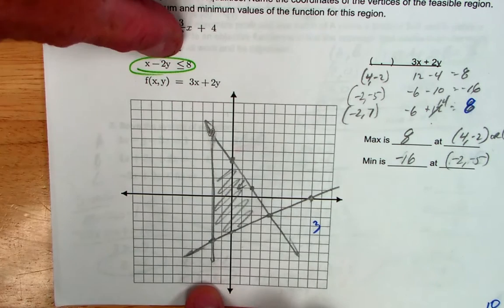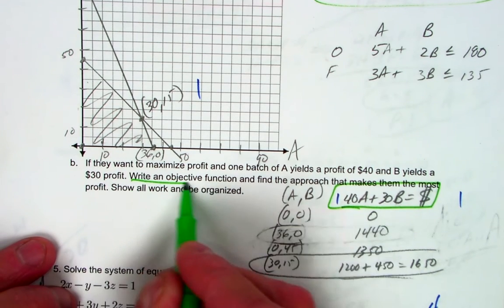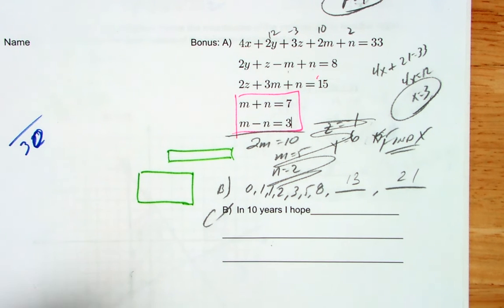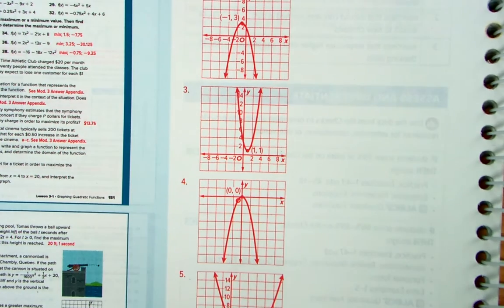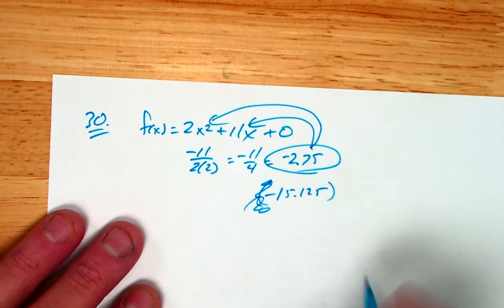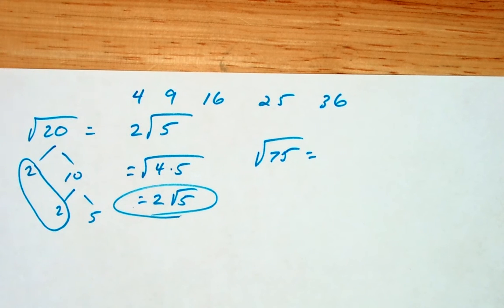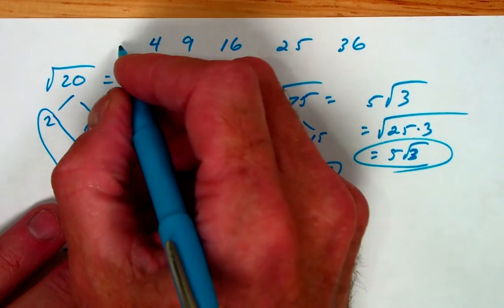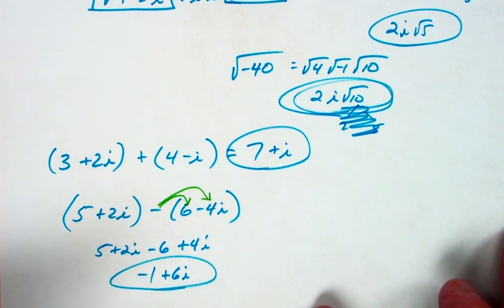Alg2 11 6